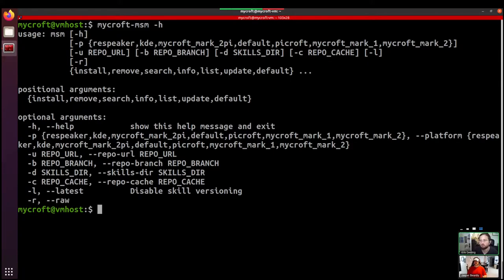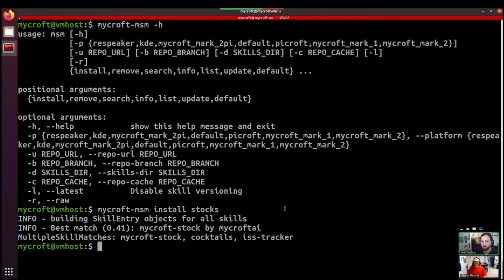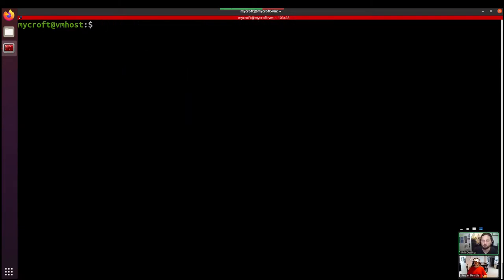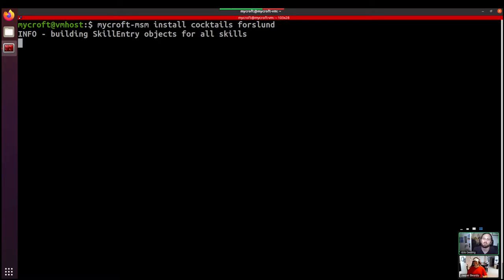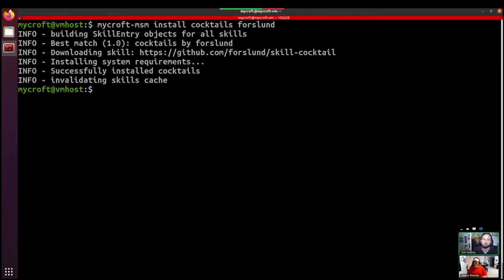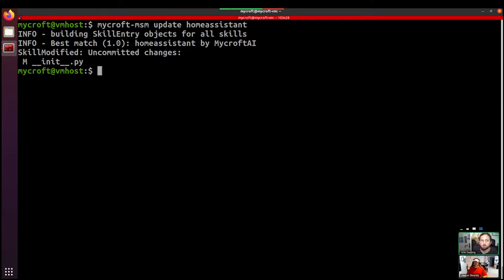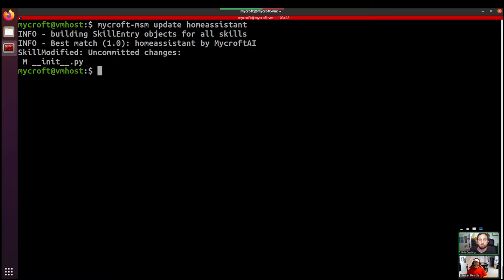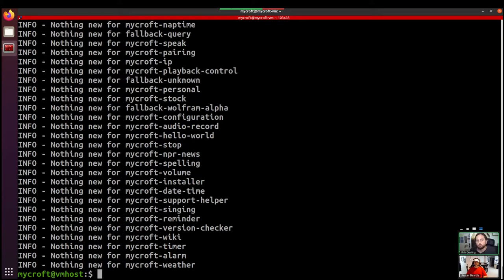Mycroft Skills Manager | Mycroft Sound Bytes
The Mycroft Skills Manager or "MSM" is a tool for managing Mycroft Skills on your system. Let's take a quick look at what it can do for us!